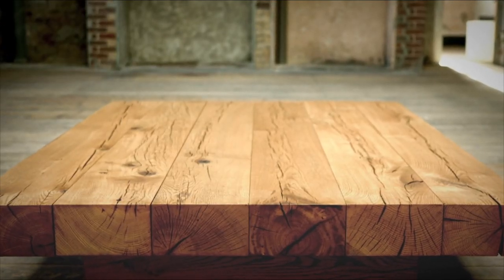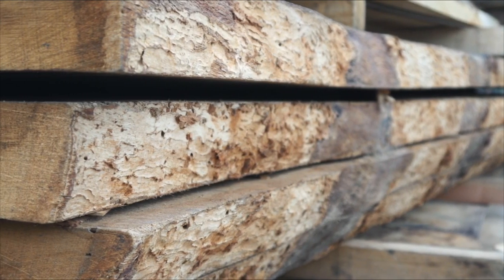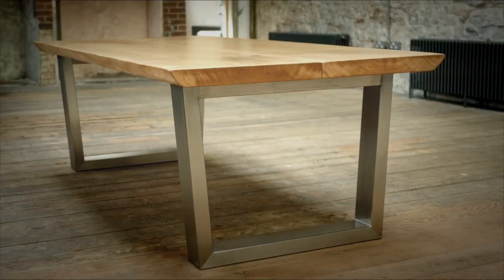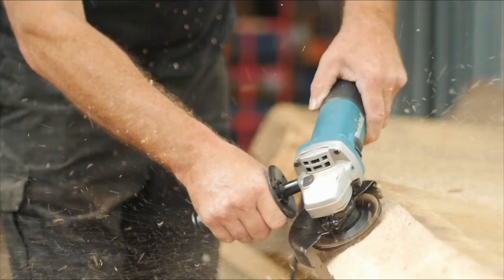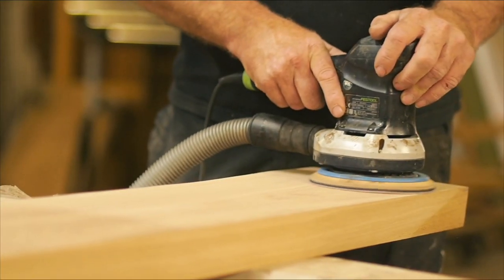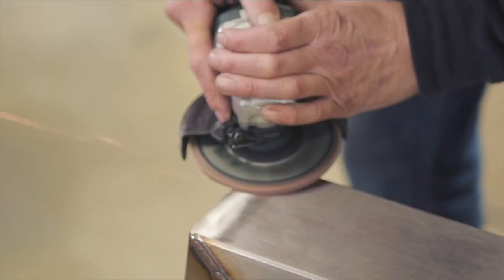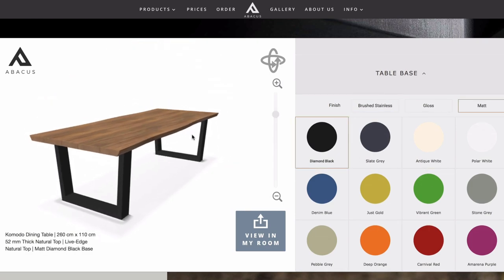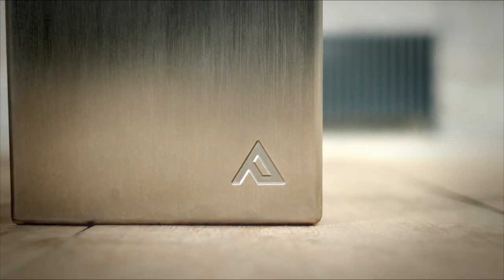Abacus Tables - What is an Abacus Table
We believe that a table should make you feel just the same as a piece of specially commissioned artwork. It should be a beautiful centrepiece that’s the perfect size and shape for your space, tailored to the everyday needs of you and your family, and customised to your exact style and taste.

See our full collection at abacustables.co.uk